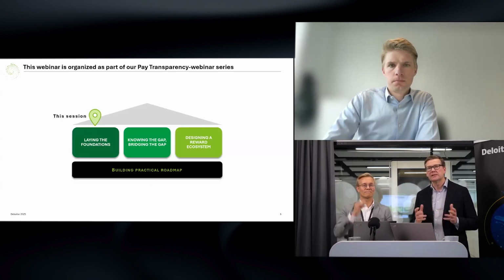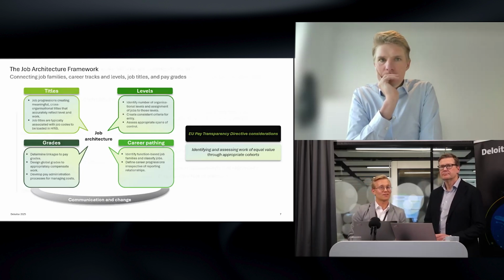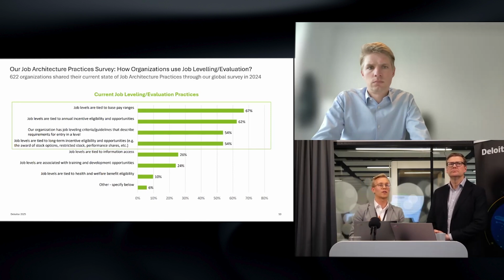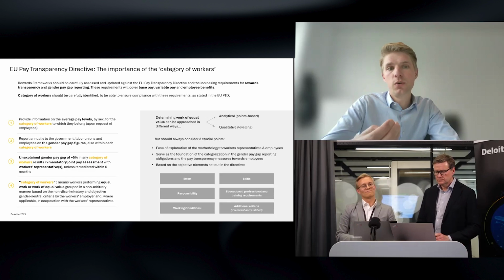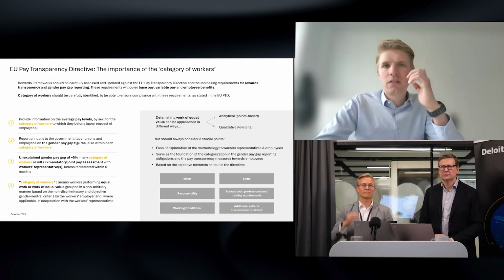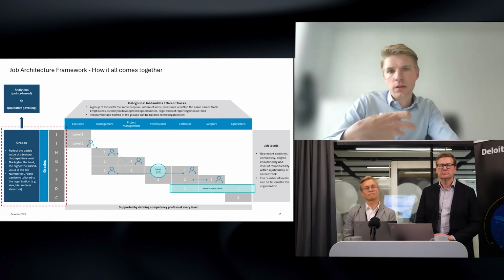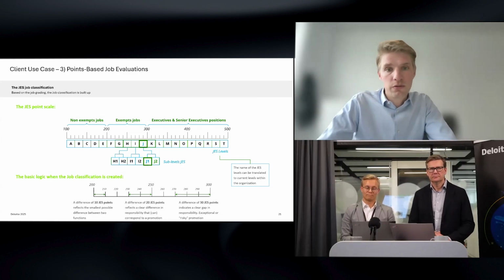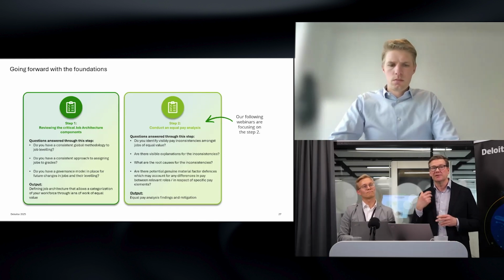EU Pay Transparency - Webinaari 23.4.2025